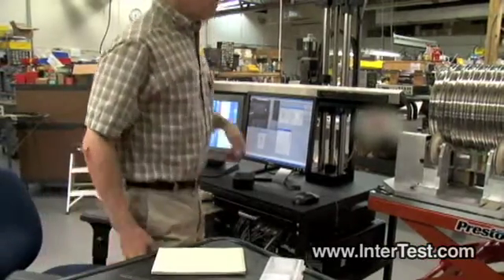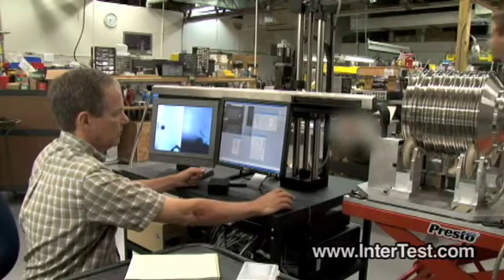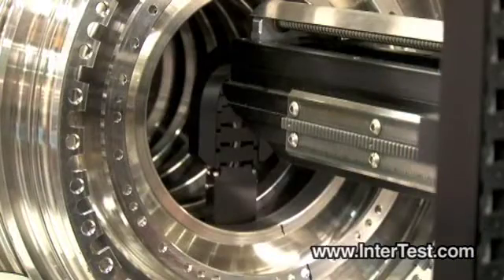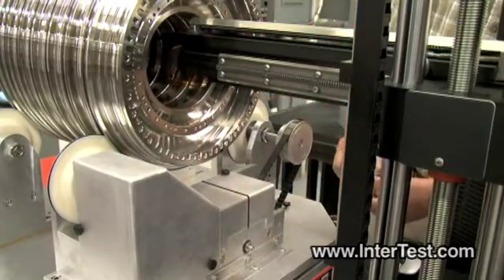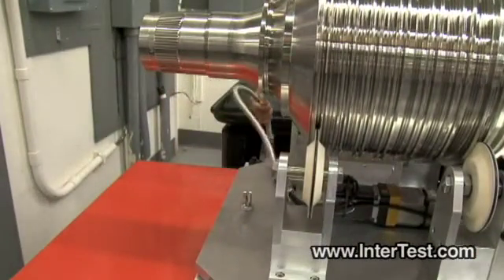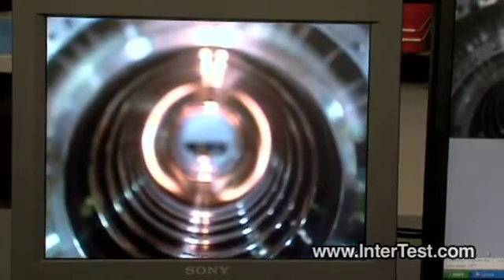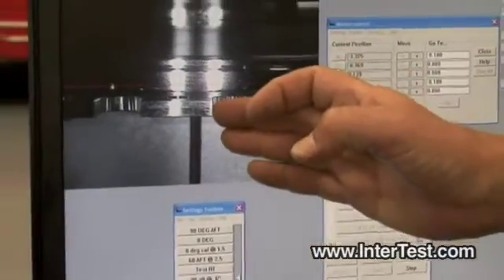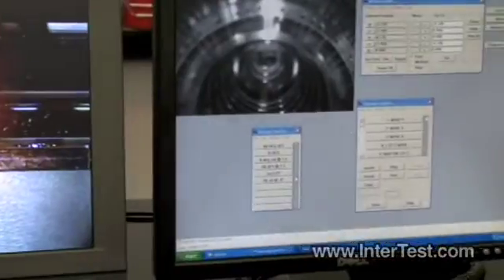Automated WebViewer Demonstration (Part 2)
The SeeUV Automated WebViewer Inspection System is a video inspection tool providing high-resolution UV and white light examinations of disc faces, bores, weld zone, and radii in turbine motor drums and spools. The NDT tool
is designed to deliver a camera into the tightest areas and view all surfaces providing life-like color images of areas that are difficult to access by alternate inspection techniques.

InterTest, Inc.